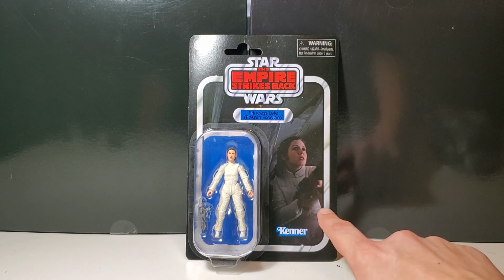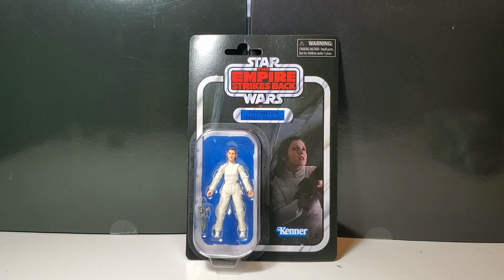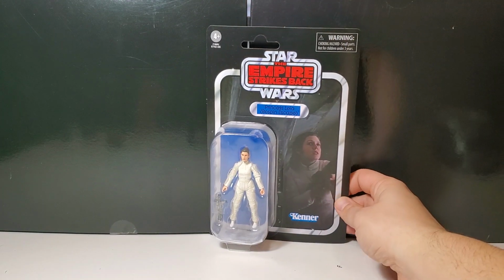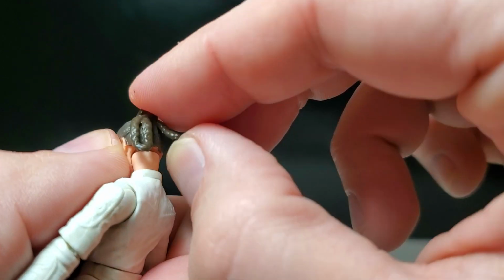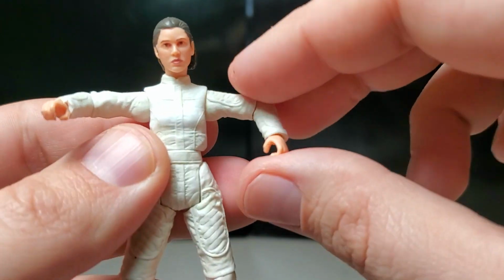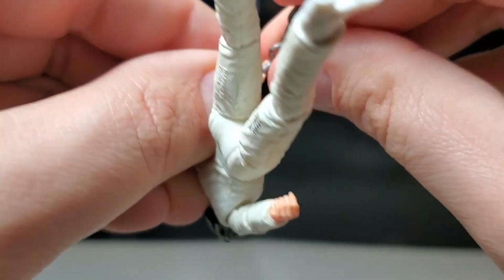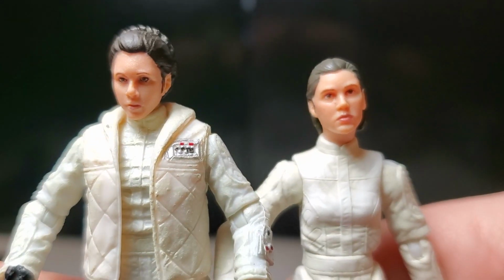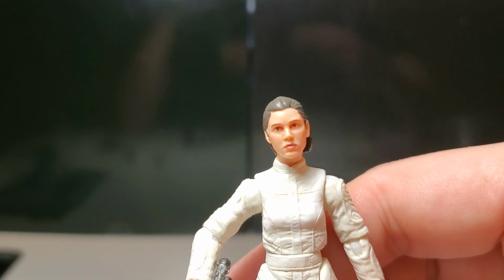Star Wars Vintage Collection Princess Leia (Bespin Escape) action figure review!!!